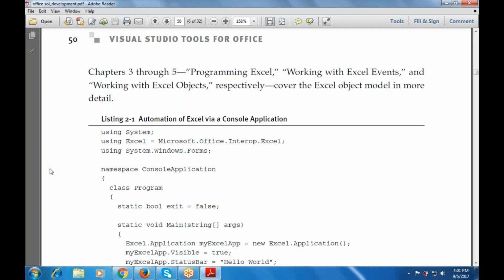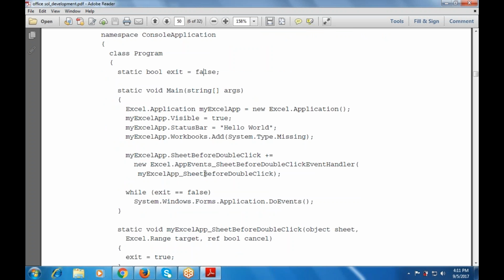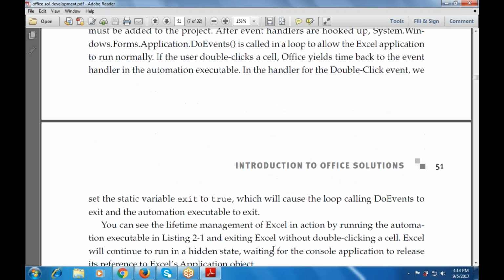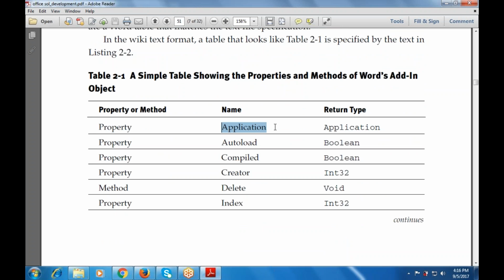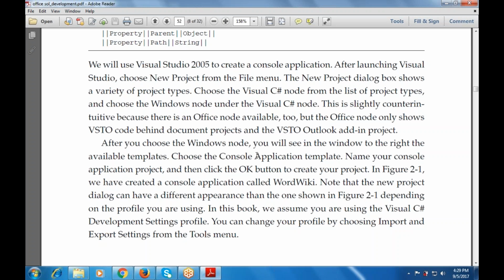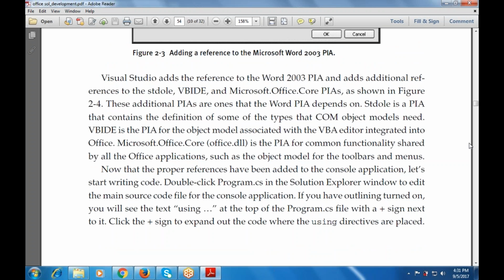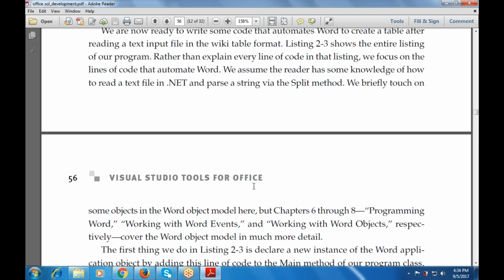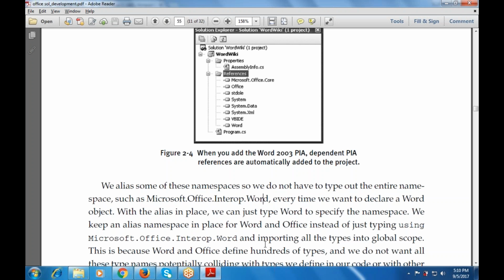Revision of Office Solutions Development:Automation of Excel